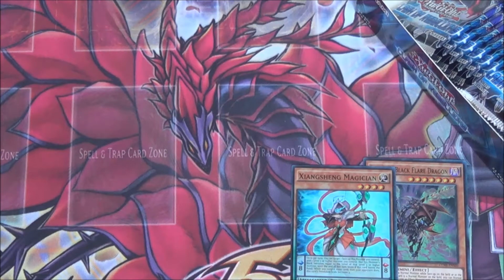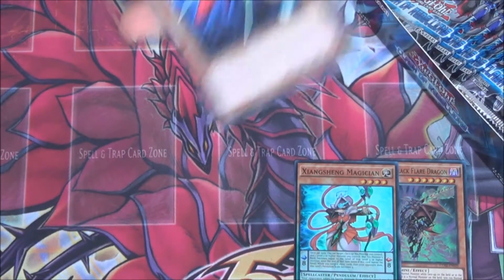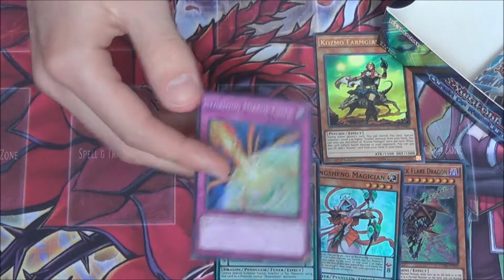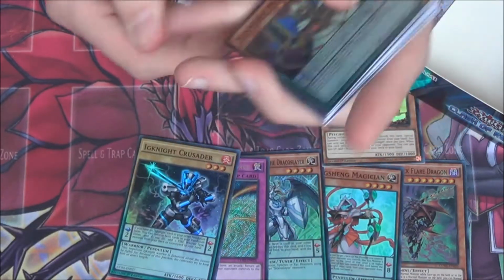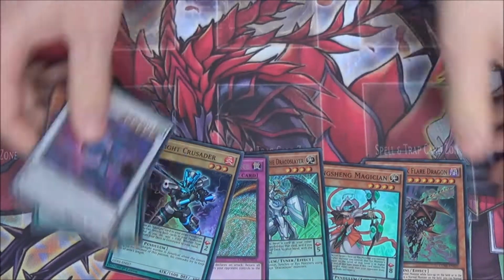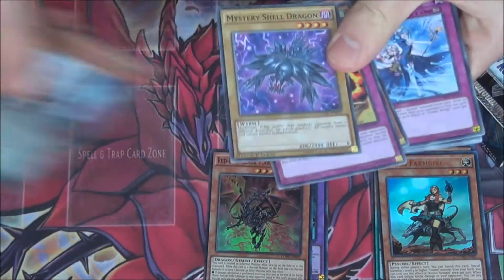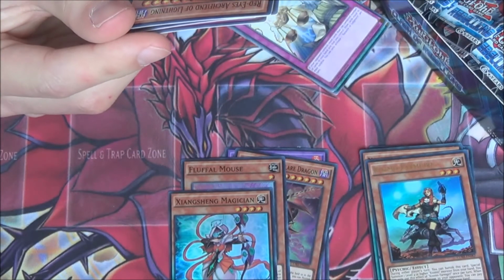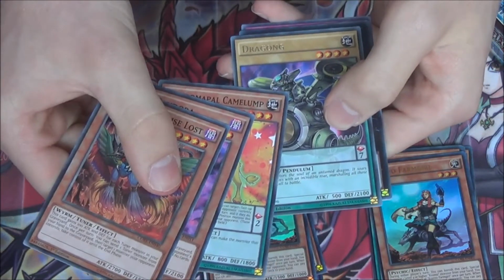Clash of Rebellions Box Opening Part 1!!! EPIC!!!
Today I'll be opening up 2 boxes of the Clash of Rebellions!